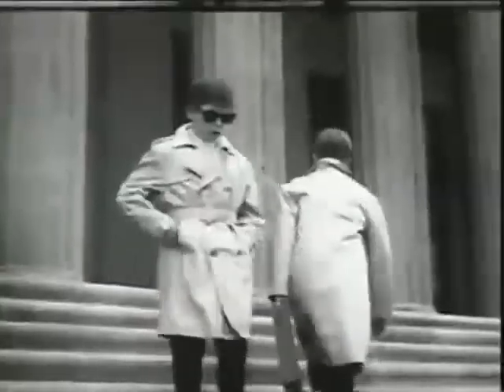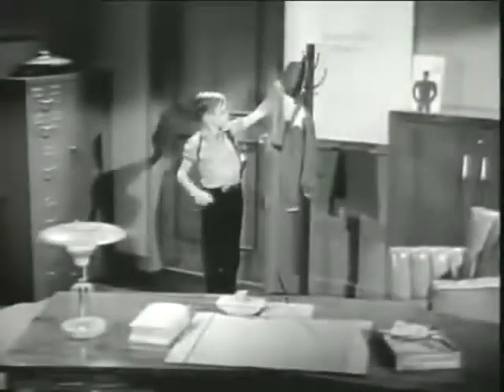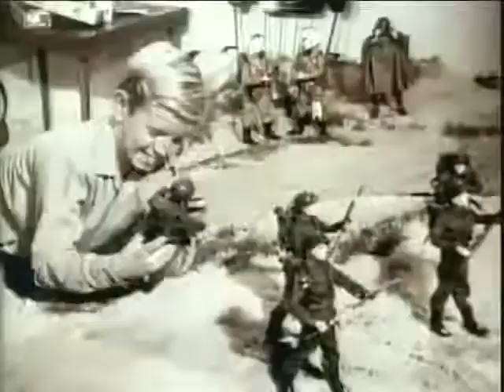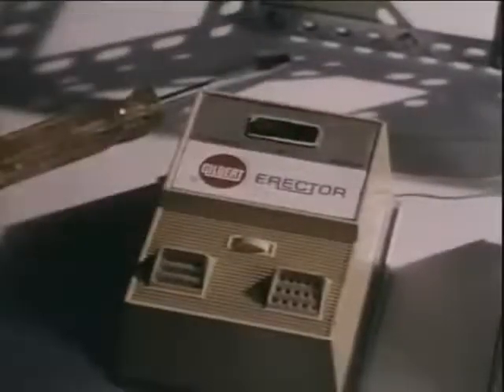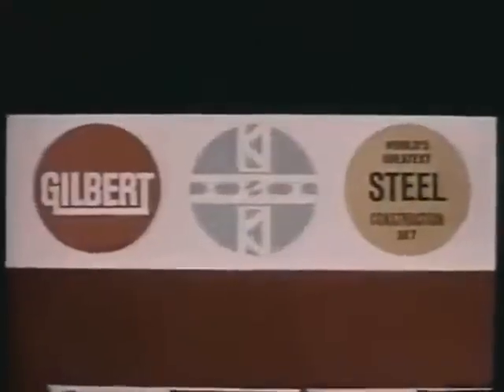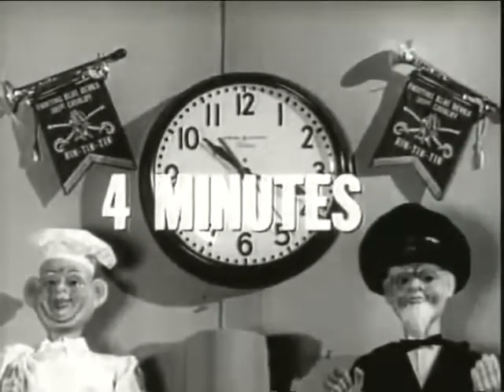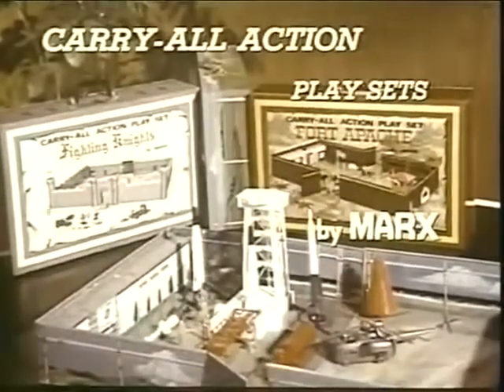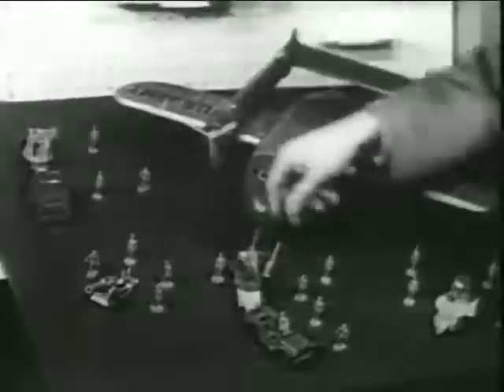Retro Christmas Toy Commercials 50s 60s 70s